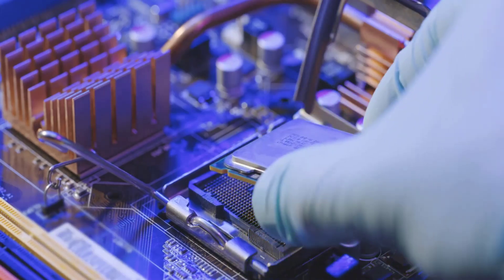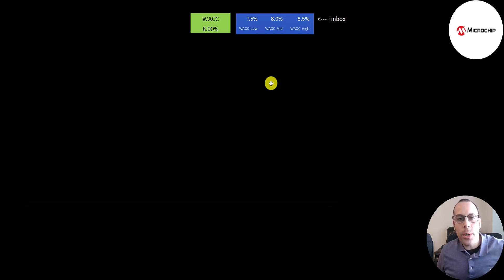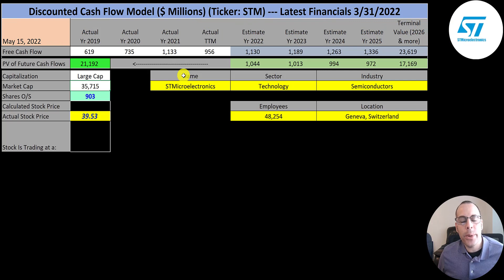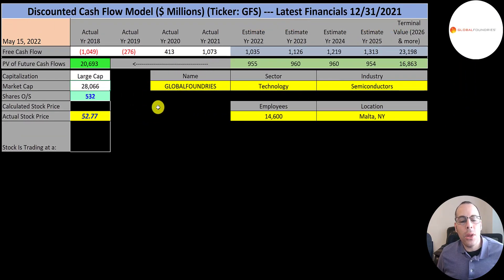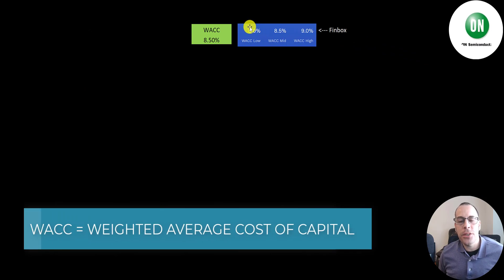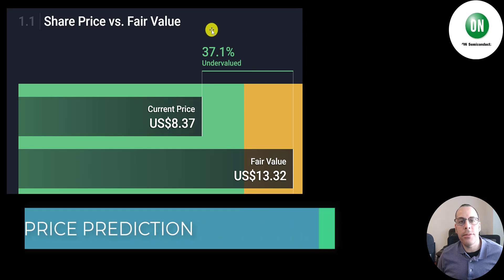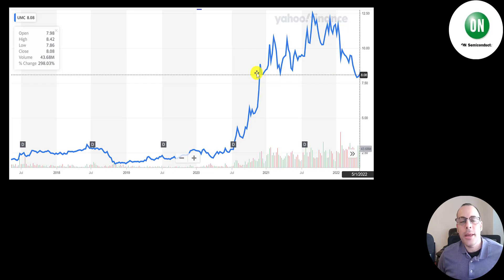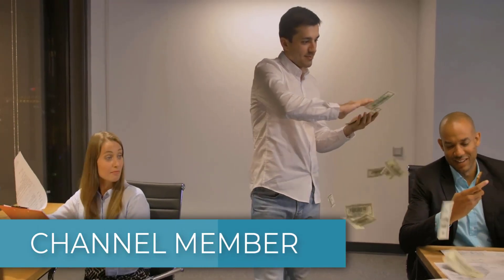5 Semiconductor Stock Valuations --- $MCHP - $STM - $GFS - $ON - $UMC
0:00 Opening
1:14 Microchip Technology (MCHP)
5:17 STMicroelectronics (STM)
7:41 GLOBALFOUNDRIES (GFS)
9:48 ON Semiconductor (ON)
12:15 United Microelectronics (UMC)
15:07 Competitor Analysis
17:20 Closing

This video I highlight five semiconductor stocks.  The first is Microchip Technology (MCHP).  The second is STMicroelectronics (STM).  The third is GLOBALFOUNDRIES (GFS).  The fourth is ON Semiconductor (ON).  The fifth is United Microelectronics (UMC).

Semiconductors possess specific electrical properties. A substance that conducts electricity is called a conductor, and a substance that does not conduct electricity is called an insulator. Semiconductors are substances with properties somewhere between them. ICs(integrated circuits) and electronic discrete components such as diodes and transistors are made of semiconductors. Common elemental semiconductors are silicon and germanium. Silicon is well-known of these. Silicon forms most of ICs. Common semiconductor compounds are such as gallium arsenide or indium antimonide. Semiconductors became essential for many electronic appliances as well as for social infrastructure that support our everyday life. Semiconductors play an important role in equipment control in a variety of fields, such as operating air conditioners at a comfortable room temperature, improving automobile safety, laser treatment in cutting-edge medical care and many more. Moreover, the advances of semiconductor technology have driven systems efficiency, miniaturization and energy savings, which in turn help to preserve the global environment in addition to achieving safe and comfortable life and to create prosperous future.
Semiconductors were discovered all the way back in 19th century. In the 1940s, transistors were invented. Radios, which used vacuum tubes until then, were significantly downsized and became portable. A widely known semiconductor is silicon. Electronic components using semiconductors are called semiconductor devices, including the IC, which is an integrated circuit of transistors. Semiconductor devices mounted inside many electronics appliances are important electronic components that support our everyday live.